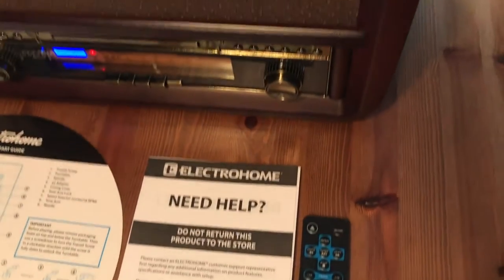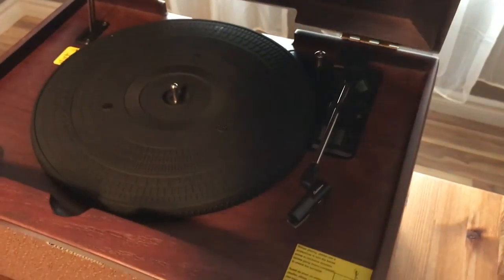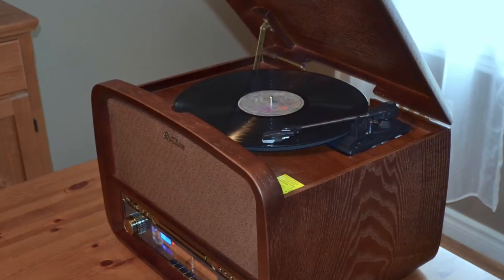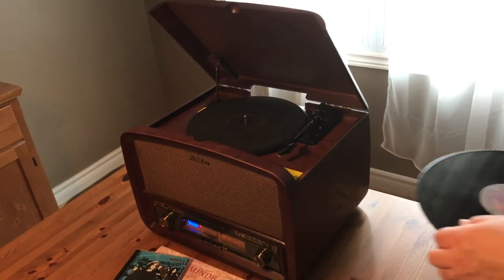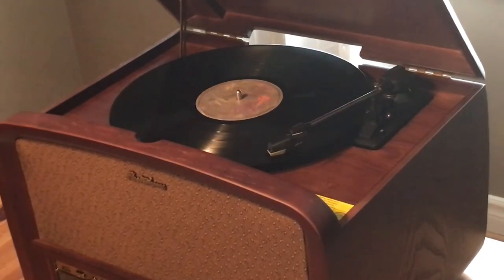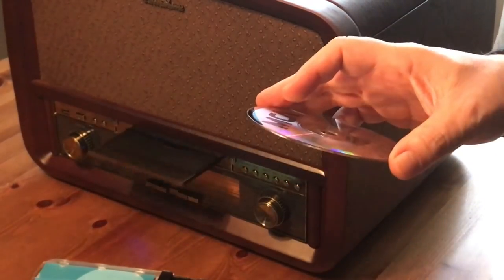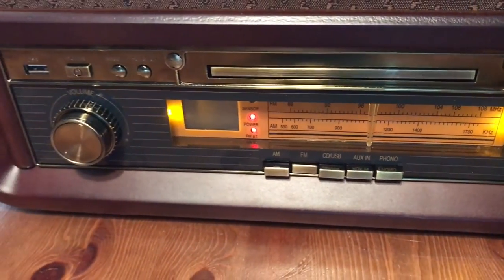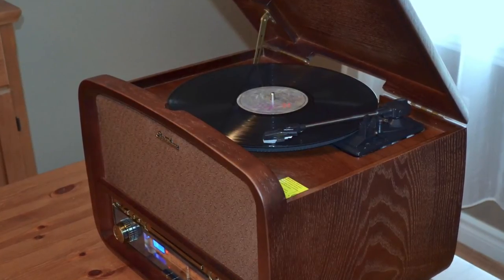Electrohome Signature Custom turntable blogger review